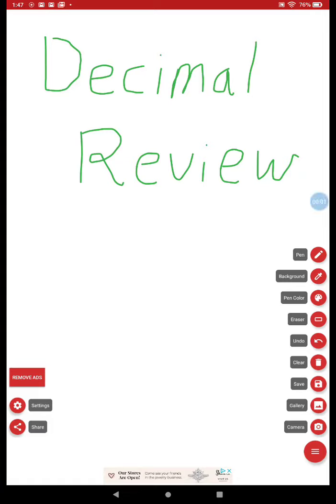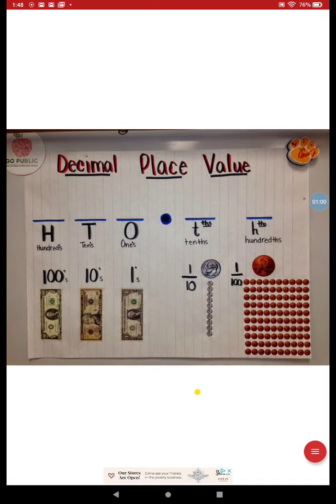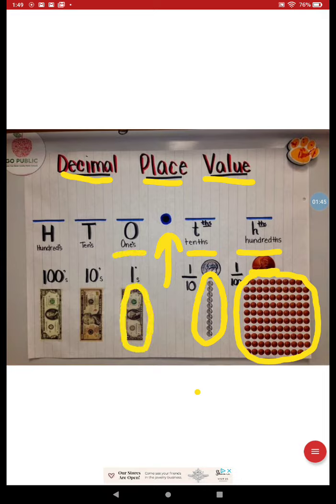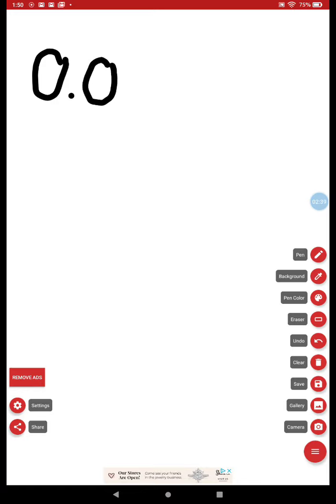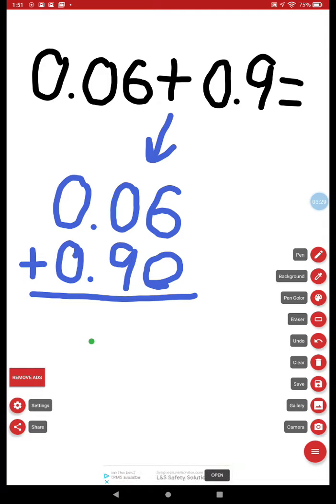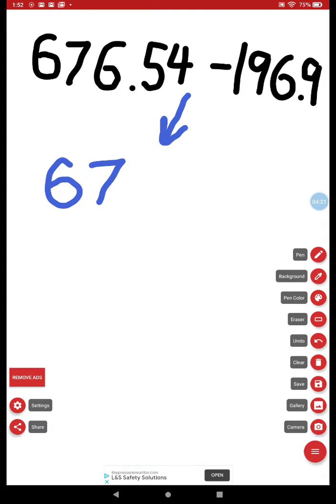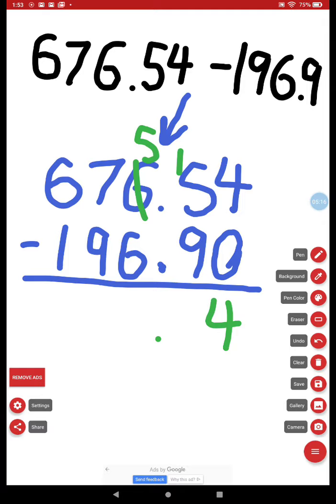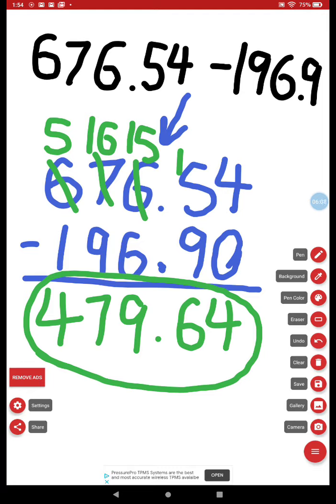math, decimal review